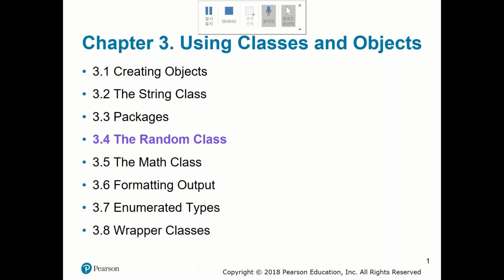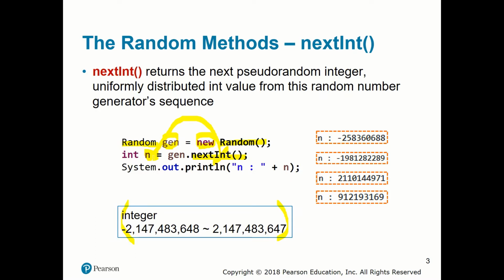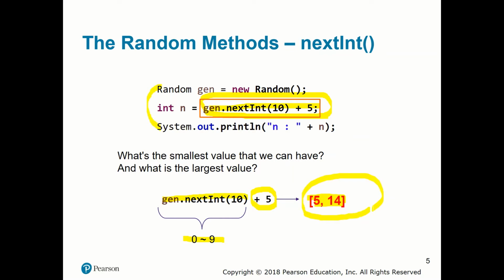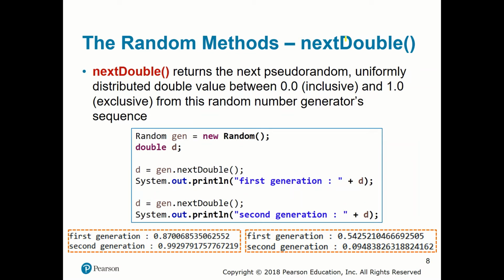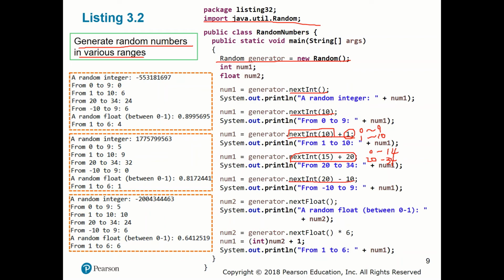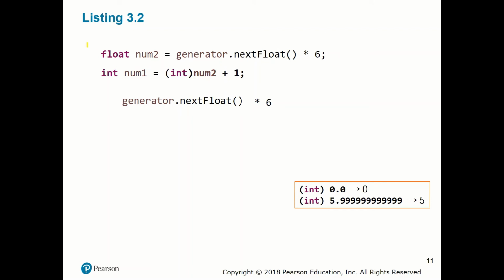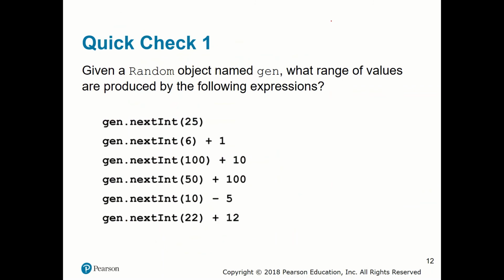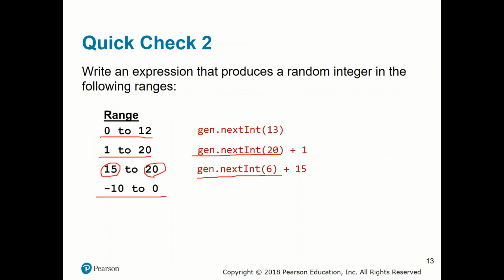[CSCI 145] Chap 3.4 The Random Class